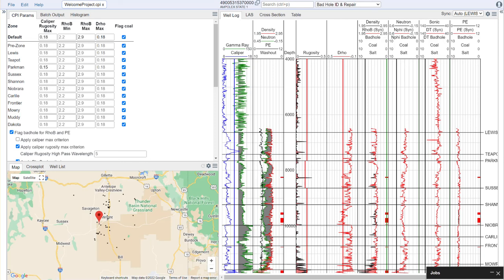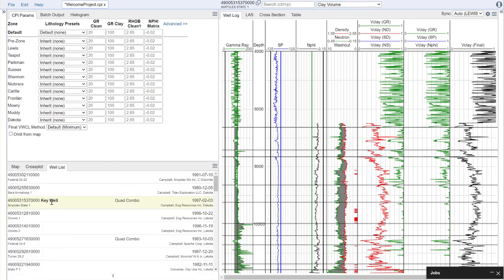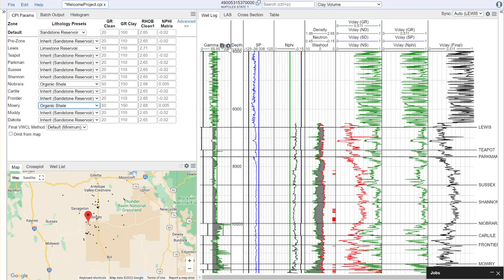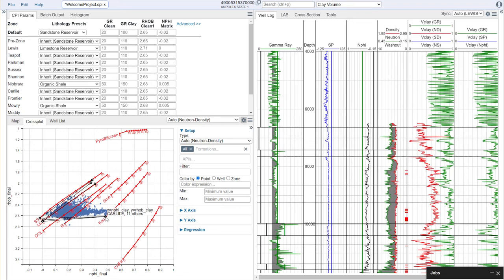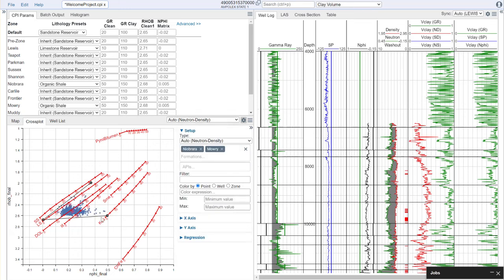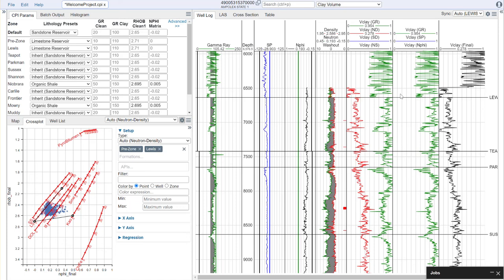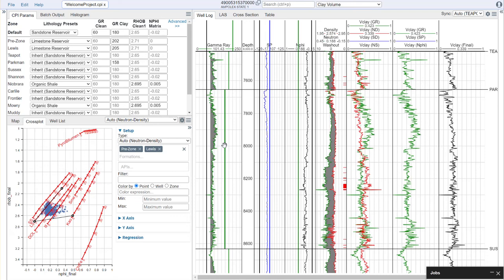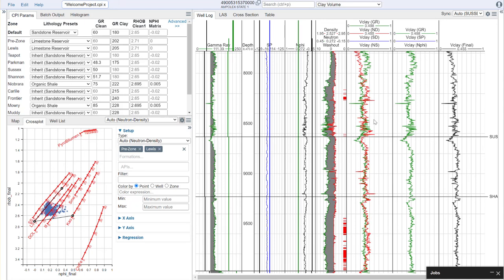Welcome Project: Clay Volume interpretation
In this video I review how to interpret Vclay in the Clay Volume interpretation module in Danomics.